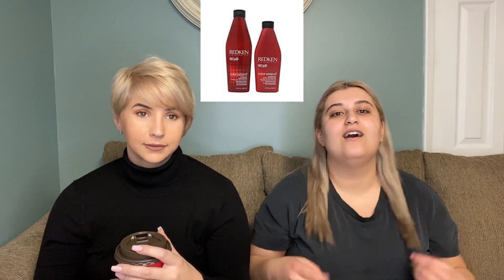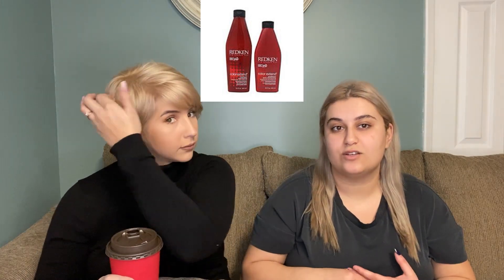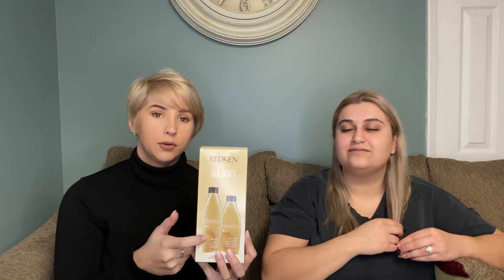What products to use in the shower | GIVEAWAY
Hey beautiful!
So on this weeks flawless friday we wanted to go over in shower care to make sure you know what's out there and what's the best for you!!!
From deep clean to toning shampoos we have it all! If anyone has any questions about the products we went over please leave them in the comment and we will answer them!

As you seen in the video we are going to be giving away all soft shampoo and conditioner so to be entered in our draw you must comment like share and be subscribed to win!

So with all that stay beautiful and we will see you next flawless friday!!!

Love,
Liz and Steph xo